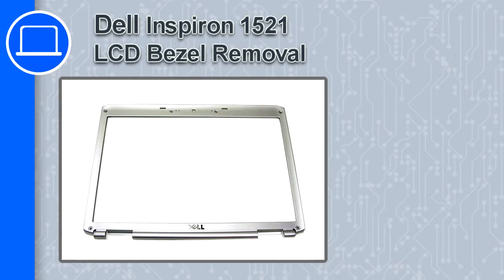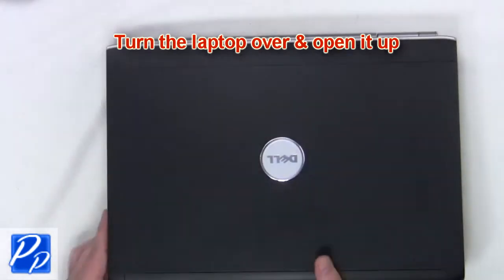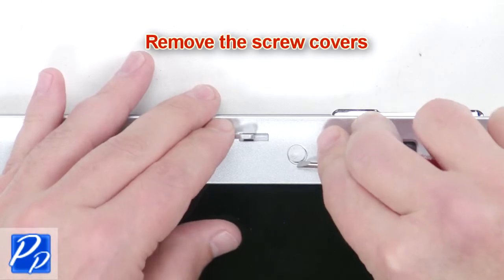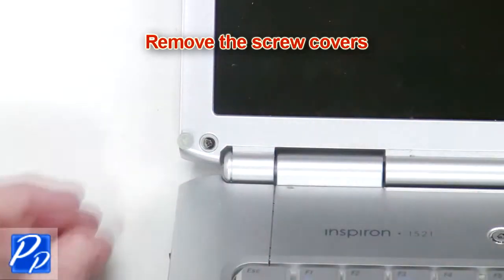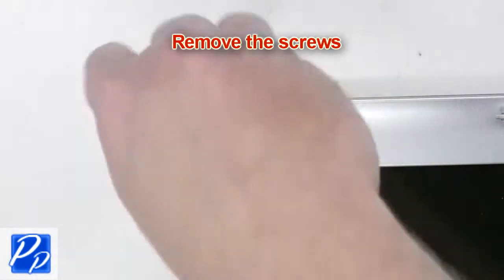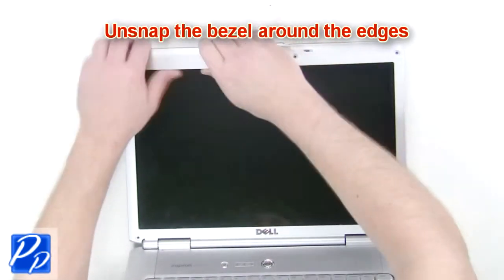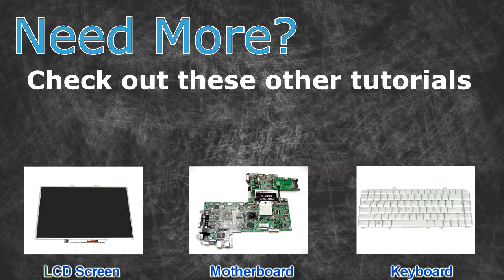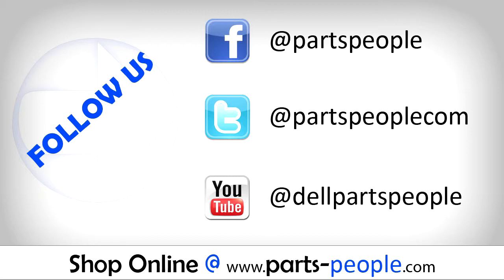Dell Inspiron 1521 LCD Bezel Replacement Video Tutorial